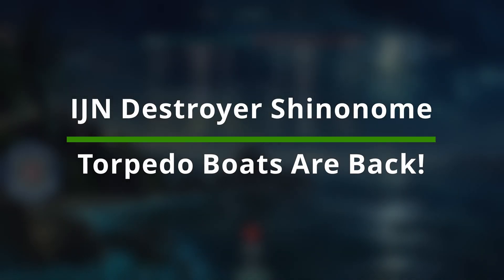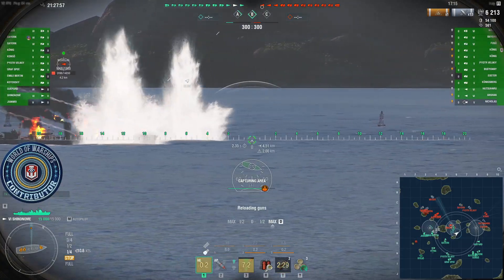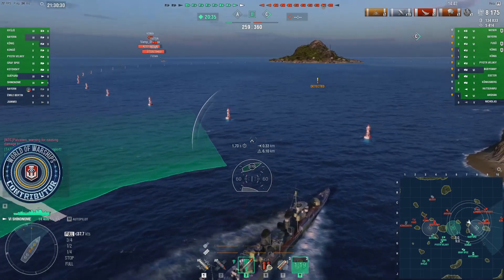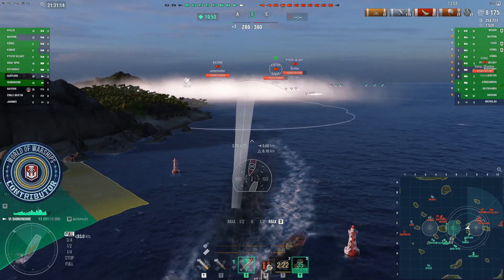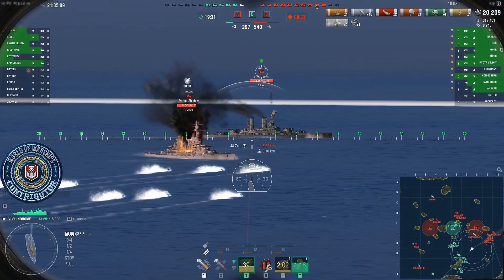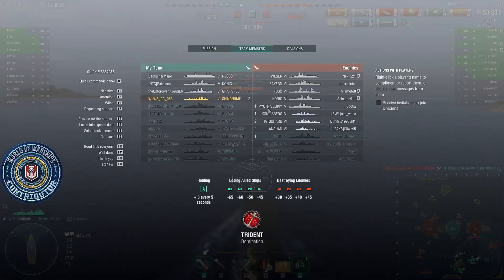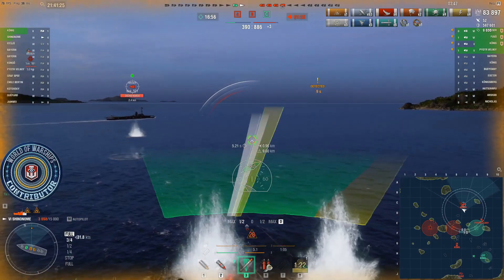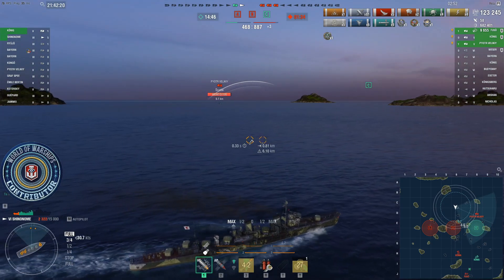World of Warships Shinonome IJN Destroyers Captain Skills Wows Guide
How to Play IJN Japanese destroyers Shinonome World of Warships Wows New Captain Build Guide ship upgrades and IJN destroyer dd new captain skills  high quality replay wows highlights.

0:00 Shinonome New Captain Skills
1:05 IJN destroyer new skills gameplay
15:50 Japanese dd Shinonome Finale + Match Score screens

Recommended Japanese IJN destroyer Shinonome captain skills and modifications build for Shinonome include: Grease the Gears, Liquidator, Preventive Maintenance, Swift Fish, Last Stand, Fill the Tubes, Survivability Expert, Radio Location and Concealment Expert. Upgrades: Main Armaments Mod 1, Engine Boost Mod 1, Torpedo Tubes Mod 1 and Propulsion Mod 1. Shinonome is the IJN/Japanese premium Tier VI destroyer. Shinonome is available only as a reward for completing the Honorable Service campaign. Shinonome was one of the first Fubuki class destroyers, with incredible striking power from her three 610 mm torpedo launchers. The ship significantly surpassed preceding-class destroyers in terms of artillery firepower. However, her anti-aircraft defenses were weak, which was characteristic of most Japanese destroyers. Shinonome is a Tier VI premium Japanese destroyer. Astute captains will immediately see notice her similarities to sister ship Fubuki. Forgoing all of the intricate details like anti-aircraft rating and handling characteristics, any comparison of the two ships boils down to this: Fubuki has four guns in two twin mounts and 10.0 km torpedoes, while Shinonome has six guns in three twin mounts to go with 8.0 km range torpedoes. Digging deeper, we see that Fubuki’s torpedoes not only travel farther, they hit harder: over 16,000 rated damage each compared to Shinonome’s 14,400 damage apiece. While this makes Fubuki’s torpedoes more dangerous than Shinonome’s, Shinonome’s torpedoes are nothing to sneeze at. They are a comfortable middle ground between Fubuki’s two different torpedo modules, retaining the lower damage output of the Type 8 mod. 1's, but picking up some additional range as well as speed. With her Type 10 camouflage equipped, Shinonome has a detection radius of 6.8 km, making the 8.0 km range of her fish more than workable. Both sister ships share the Japanese destroyer line's slow turret traverse; this weakness can make fighting at close range tricky, especially against American destroyers and their quick-turning guns. Shinonome gets more gun barrels, but has a slower reload time and less range. While she won't be winning many gun duels, the extra barrels give her a bigger damage potential per salvo against weakened enemies. Shinonome’s anti-aircraft suite is even more pathetic than Fubuki’s; captains are advised to simply disable her AA guns and never turn them on.
Overall, captains who are familiar with the playstyle of the Japanese destroyer line will feel right at home in Shinonome. Did you enjoy the video? Loved it?